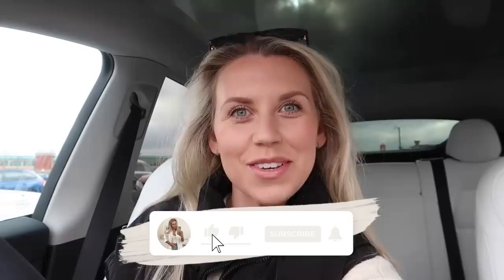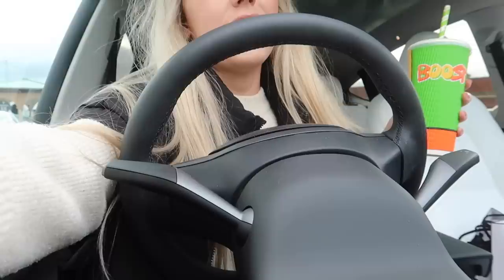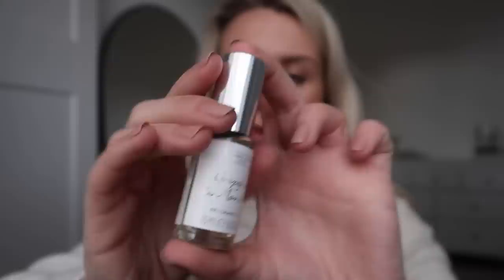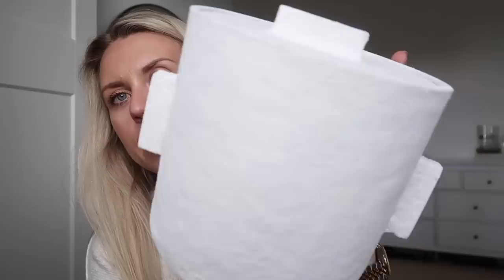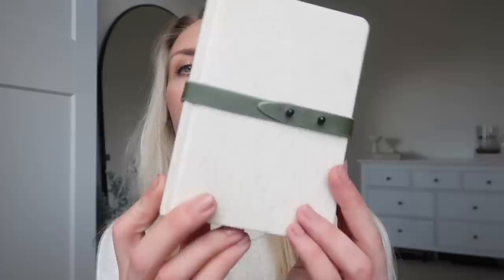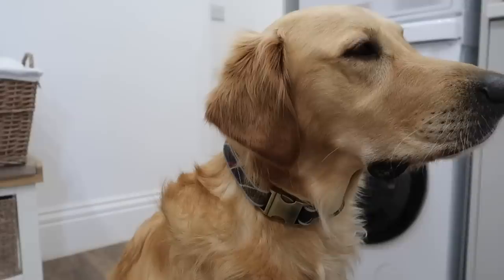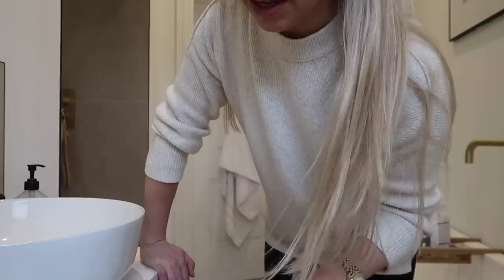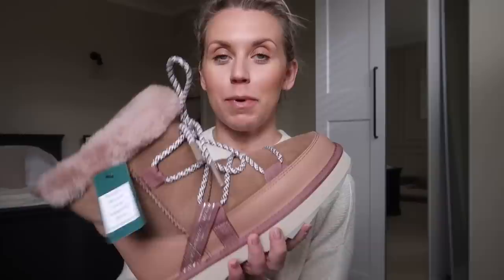SAINSBURYS & THE WHITE COMPANY DUPES HAUL | Spend the Day with me VLOG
A&F Jumper
Anine Bing Trainers

The White Company Eggs
Fragrance Oil
Muscle Soak
Barbour Collar
The Greatest Self Help Book
Neom Bath Soak

0:00 Intro
1:52 Come Shop With Me
4:45 The White Company Haul
9:54 Sainsburys Haul
16:22 Cleaning & Organising
23:07 New in B&M & Hobbycraft